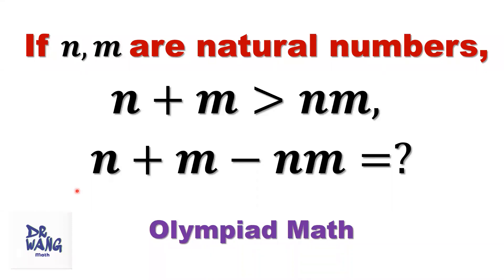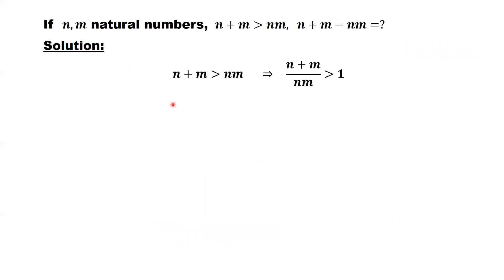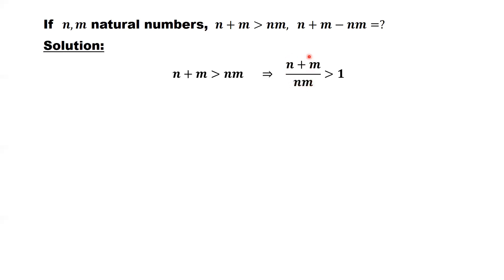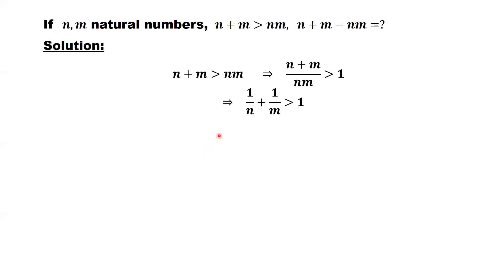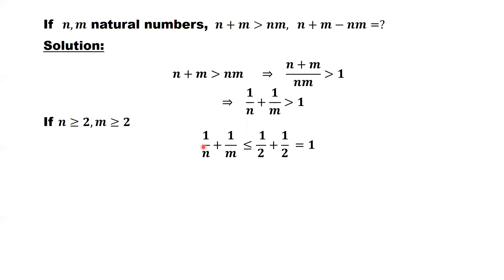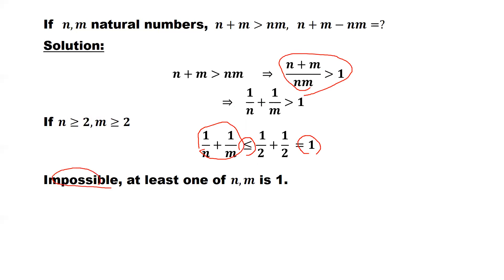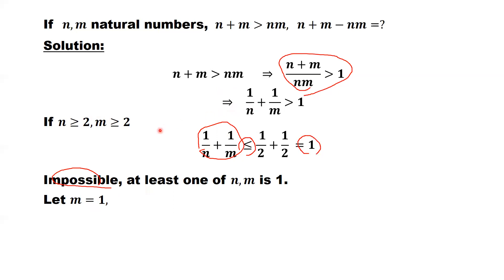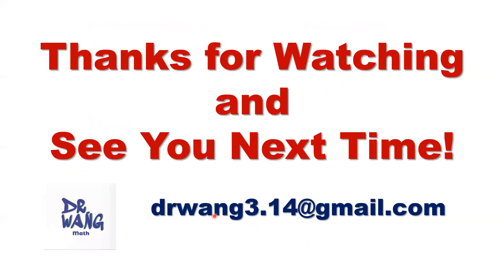Find m + n - mn = ? | Olympiad Math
This is a middle school Olympiad math practice question.